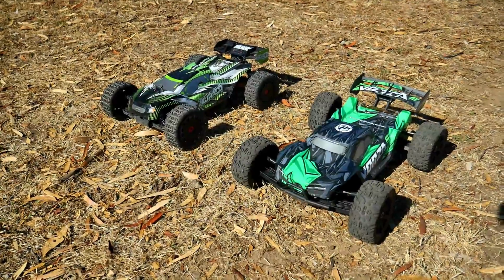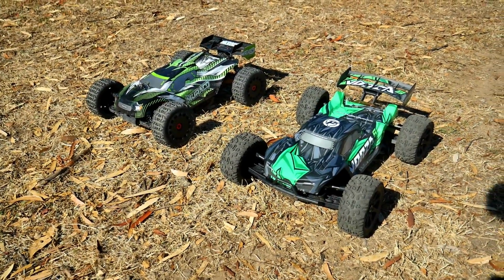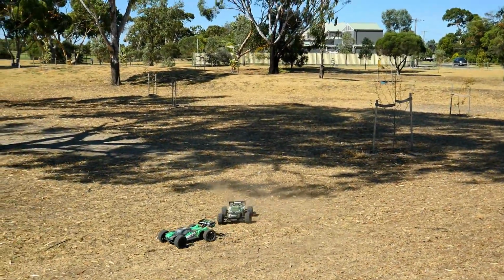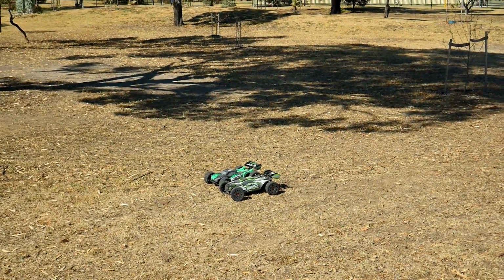RC RACE WARS - HPI Vorza S vs Muraco V2